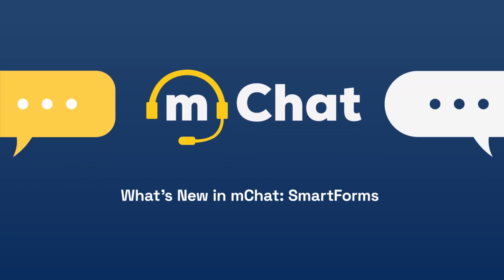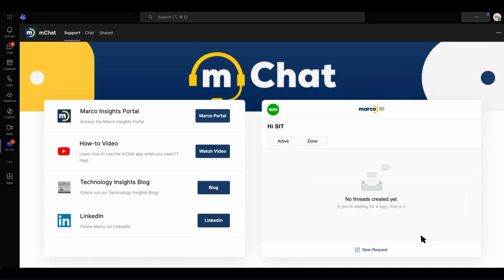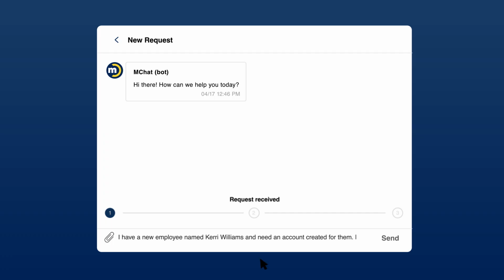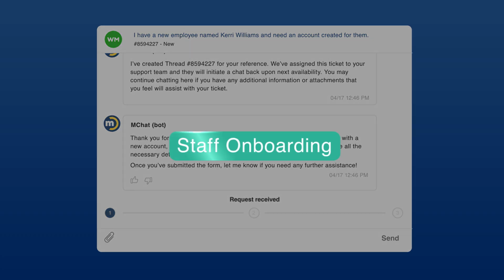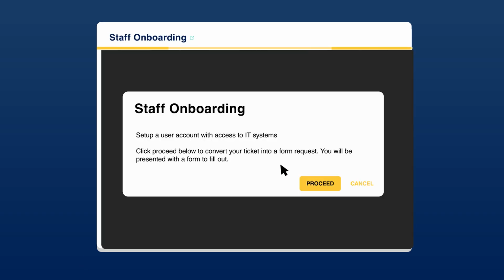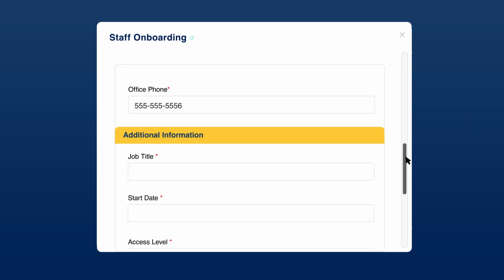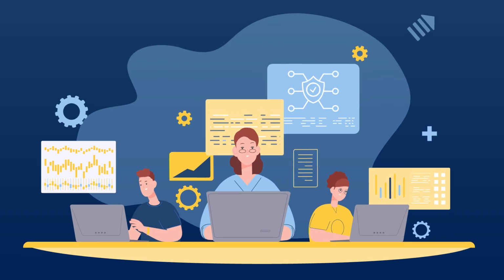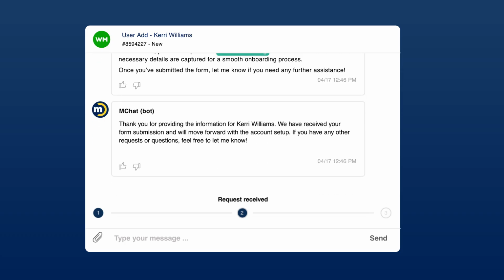SmartForms in mChat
Submitting IT requests just got even faster. Our Smart Forms in mChat let you type what you need in plain language, and the right form comes to you automatically to simplify onboarding, offboarding, password resets, and more.

In this video, you'll learn:

✅ How Smart Forms work in mChat
✅ How to submit a request in plain language
✅ How mChat automatically finds the right form for your request
✅ How to fill out and submit a Smart Form
✅ How your request gets routed to Marco's support team
✅ Which request types are available with Smart Forms

Perfect for: IT directors, office professionals, and anyone looking to streamline their IT support experience.